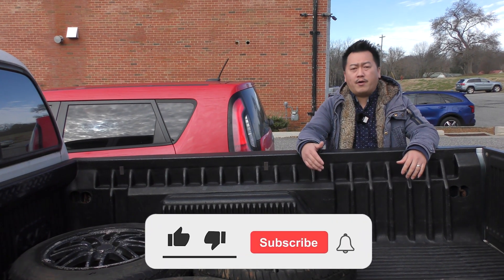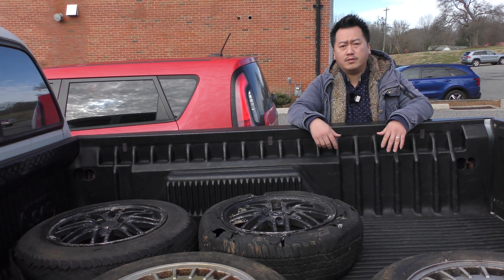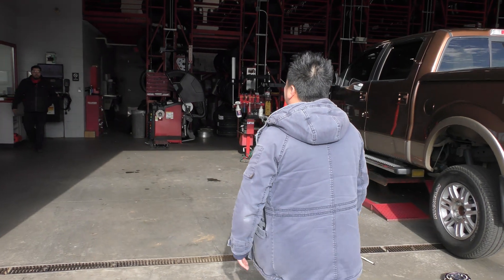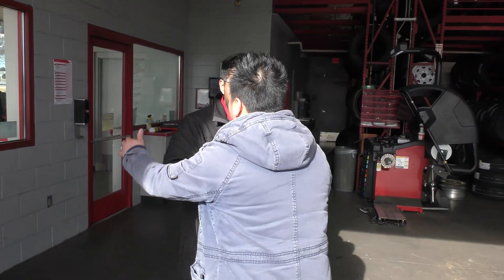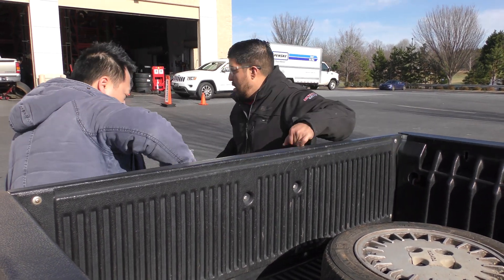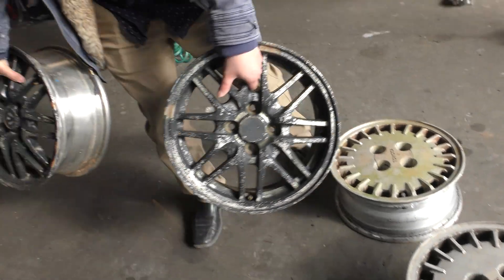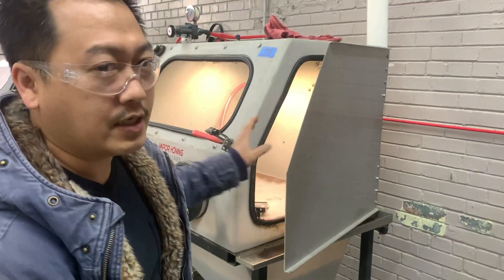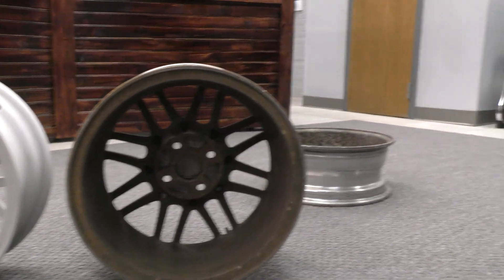Best way to STRIP PAINT off wheels - Vapor Honing Technologies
We went to Discount Tire in Hickory, NC to remove tires from some rims we intend to Vapor Hone. Check out the results as we strip coatings and polish surfaces.